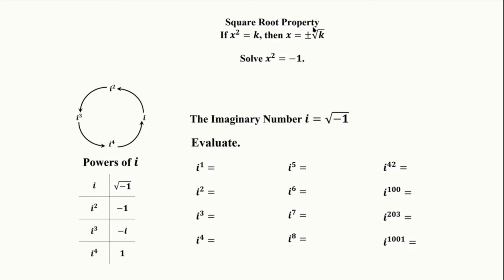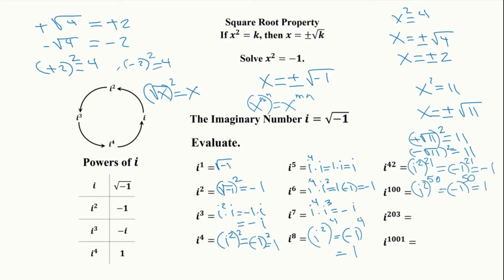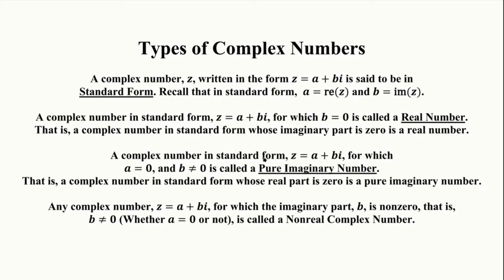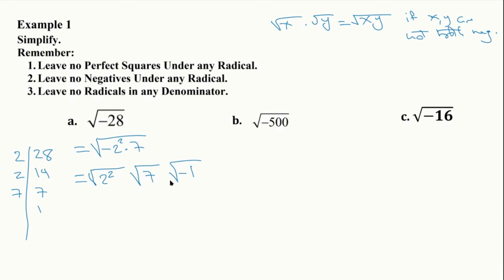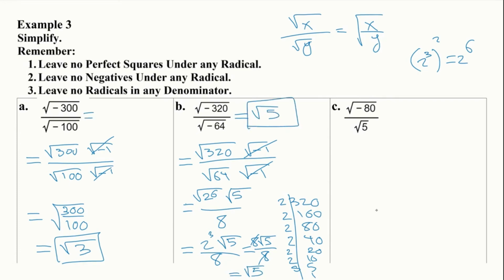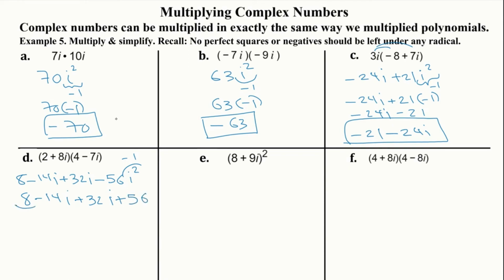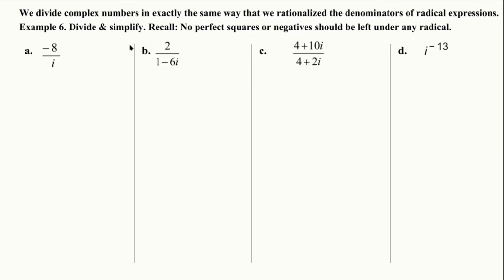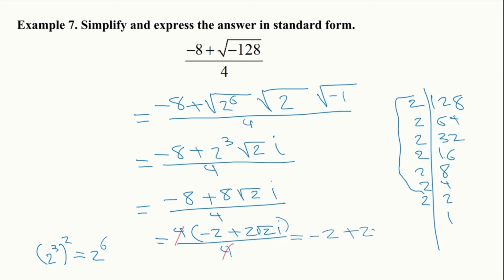Precalculus - Complex Numbers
■ The Imaginary Number, i
■ The Set of Complex Numbers